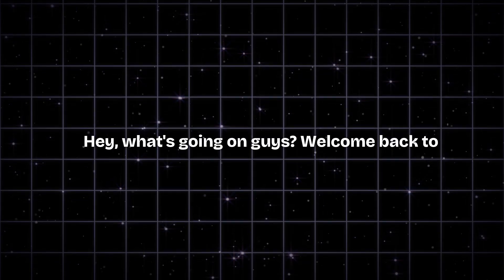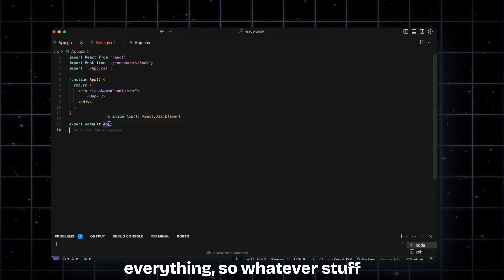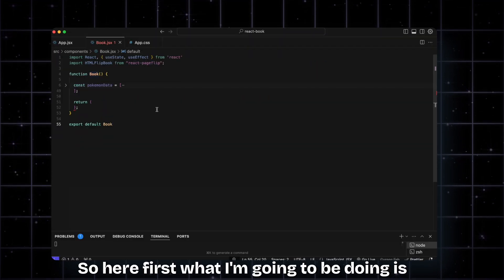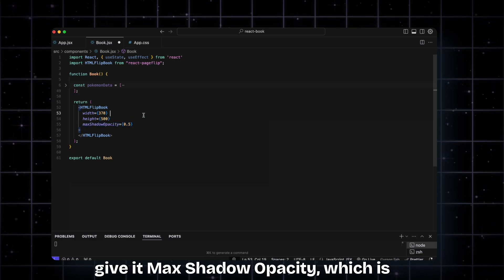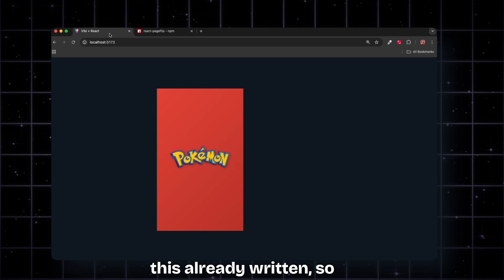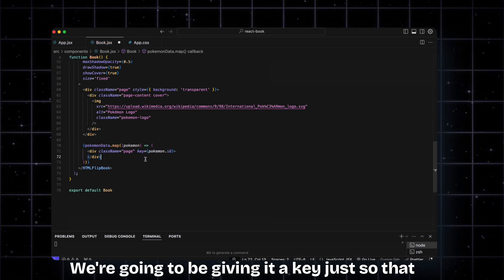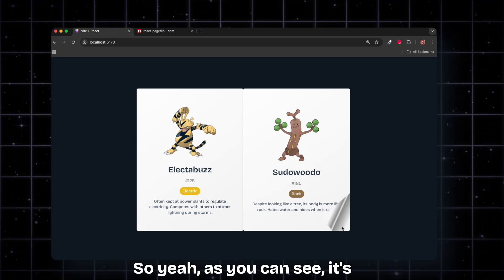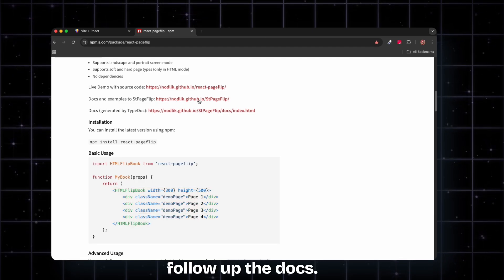Responsive Flip Book Effect Using React! ✨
In this video we gonna be building an amazing Page Flip Book.
This interactive Pokémon Flip Book uses React and the react-pageflip library to create a beautiful digital book experience. Browse through a collection of popular Pokémon with smooth page-turning animations and detailed information cards.

✨ Features
📖 Realistic page flipping animation
🎨 Custom Pokémon styling for each type
📱 Responsive design
🖼️ High-quality Pokémon images
📝 Detailed Pokémon descriptions

💻 Technology Stack

React.js
react-pageflip

📋 Included Pokémon
Charizard (#006) 🔥
Pikachu (#025) ⚡
Electabuzz (#125) ⚡
Sudowoodo (#185) 🪨
Lucario (#448) 👊
Greninja (#658) 💦
Darkrai (#491) 🌑

🎨 Customization
Easily expand the collection by adding more Pokémon to the pokemonData array!